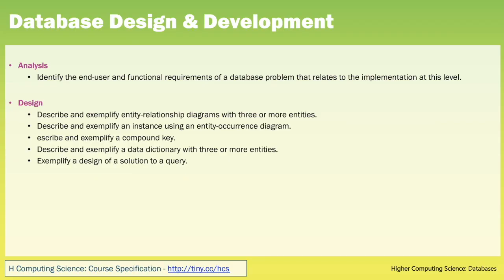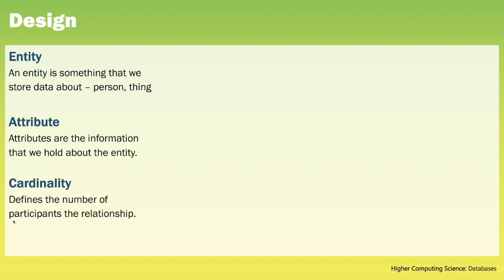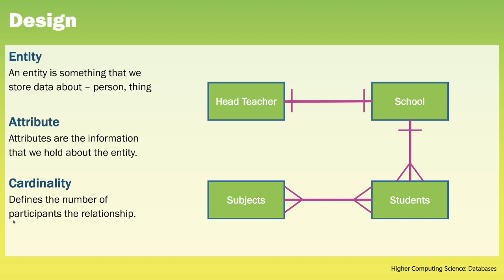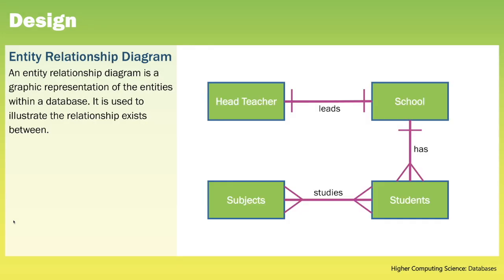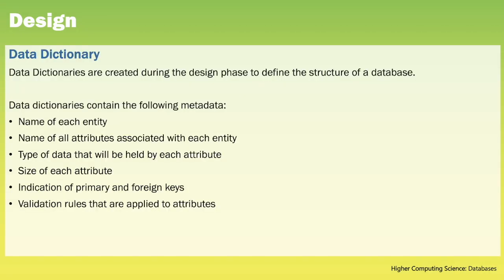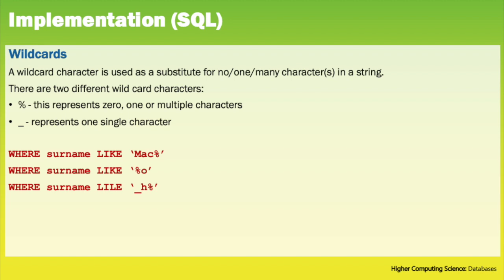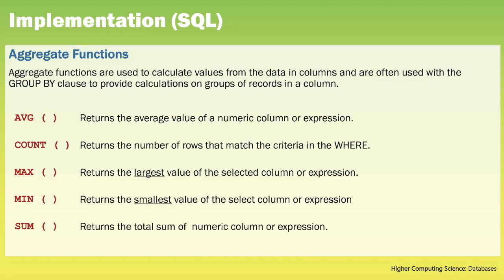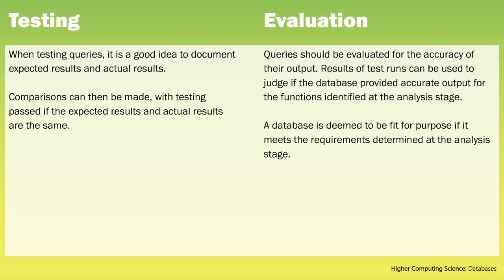eSgoil: HCS: Databases: Unit Review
This video reviews the entire Higher Computing Science Database Design & Development Unit